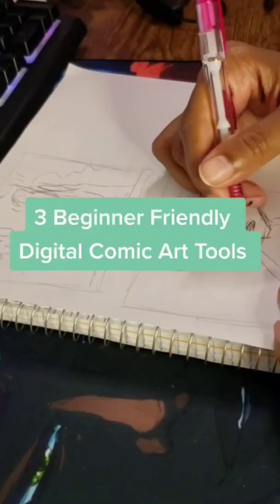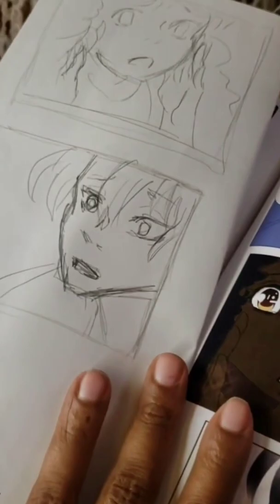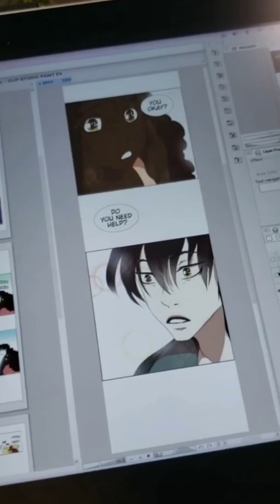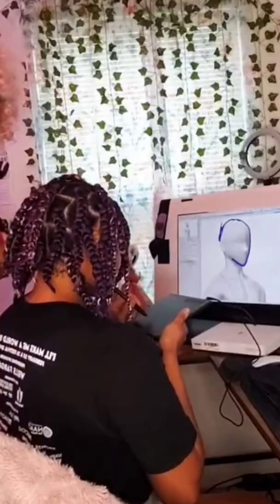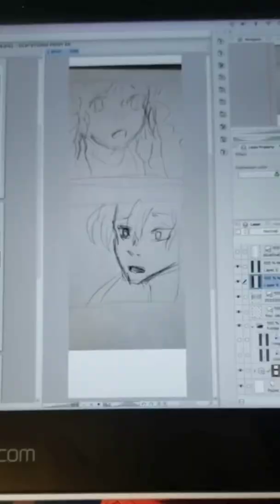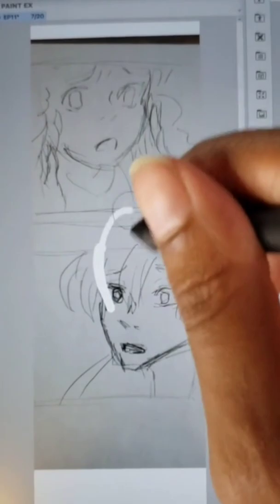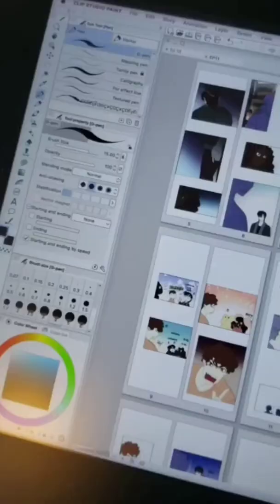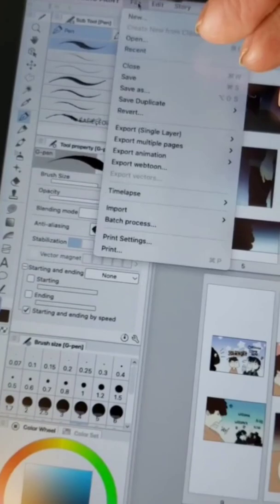How I Make a Webtoon on Paper & Beginner Friendly Digital Art Tech Gadgets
If you're looking for a drawing tablet for beginners with a screen then check out the Wacom One tablet

I love graphic tablets because they are budget friendly but if you're a struggling artist like me then the downside to graphic tablets is that I can't see what I draw unless I look away from my hand up at my computer screen and it took me months to get adjusted to that.

Now if you want to know what is the best drawing tablet with a screen for beginners then again I recommend Wacom One Display tablet.

 @wacom ONE display tablet cost is more than a graphic tablet but it's a lot more beginner friendly because it feels just like you're drawing on paper since you can see what you're drawing thanks to the monitor screen. So there is no learning curve to using it like there is a learning curve with a graphic tablet.

Of course do what works best for you and your budget since that's what's most important!

If you want to learn how to make a webtoon but backgrounds scare you then THIS IS FOR YOU!
The unknown can be scary so hopefully seeing the behind the scene process will help~

⟡My Webtoon Catch Me! Fight Me! Love Me!
⟡My Manga: Love! Love! Fighting!

Are you feeling unconfident about starting your webtoon because you feel like you don't have any talent? No worries cause I have a Webtoon for Beginners Guidebook where I share all of my knowledge and experience making a webtoon even though I lacked talent and skills creating one since Webtoon comic format was super new to me too~